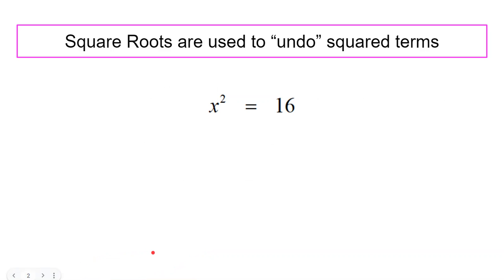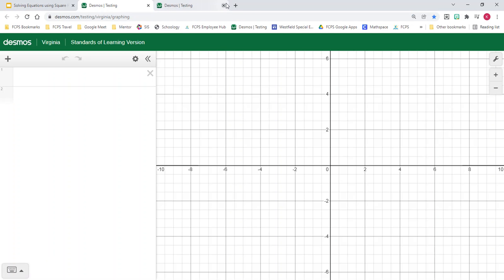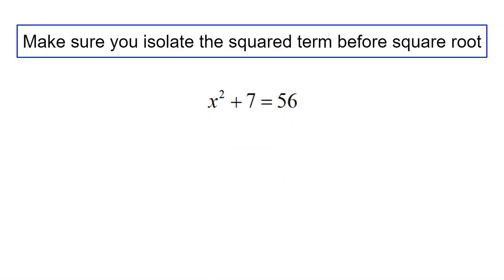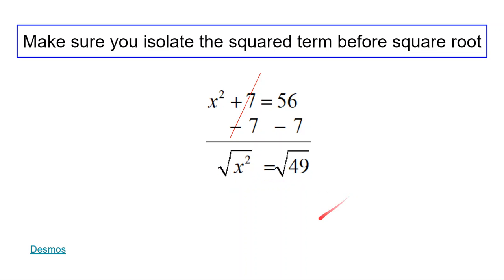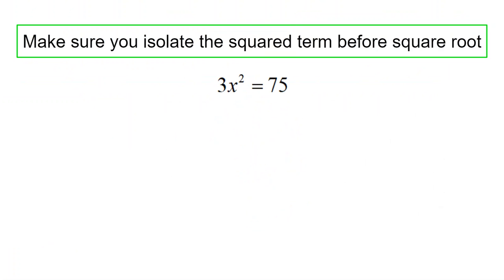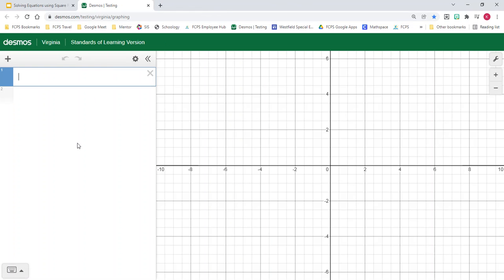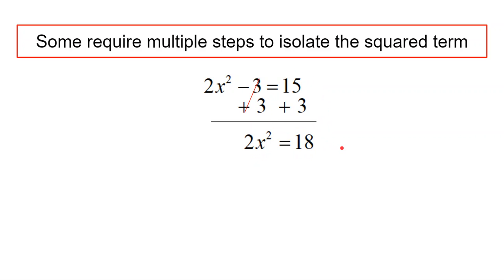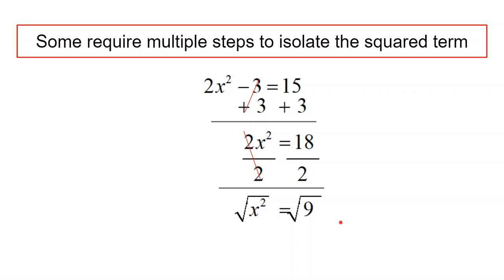Solving Square Roots Review